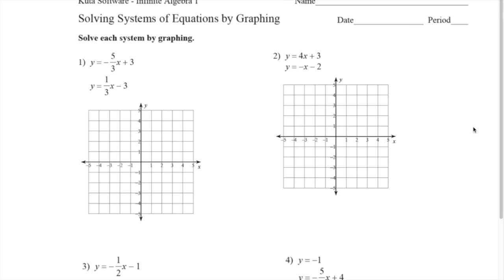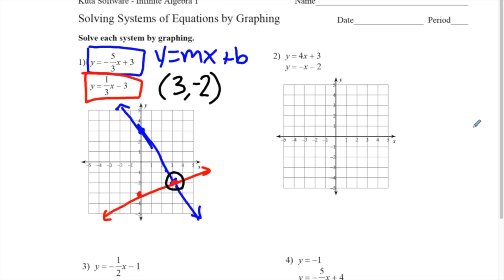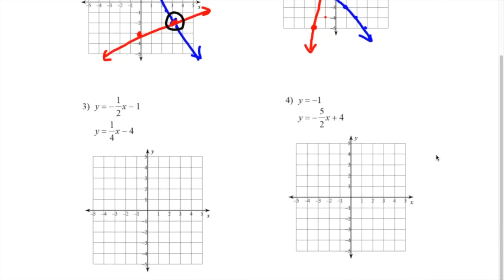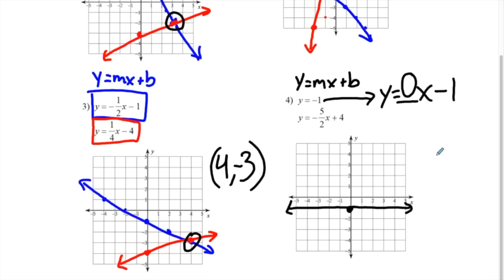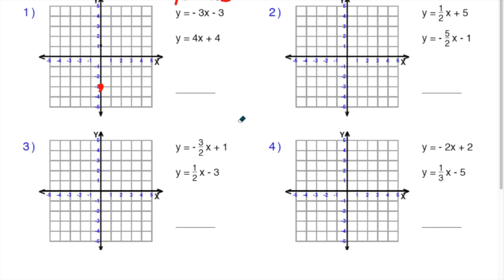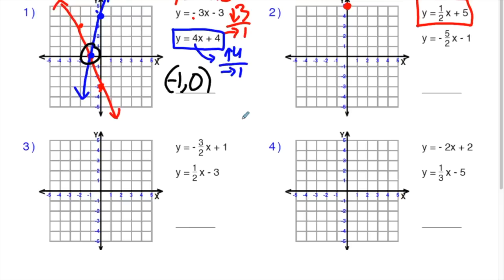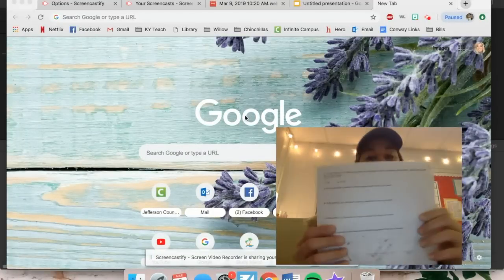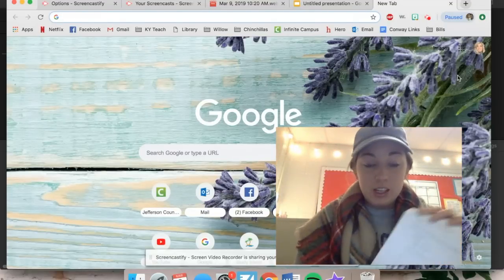Systems of Equations Packet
Miss Radigan leads you through your Systems of Equations practice packet!